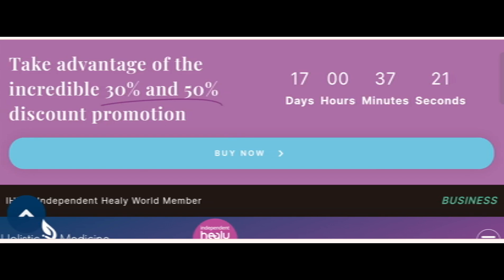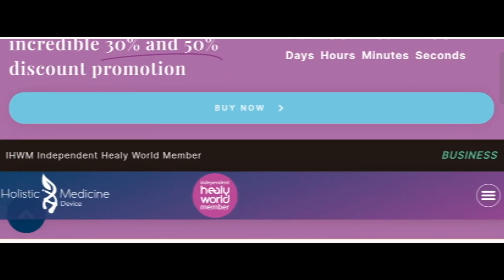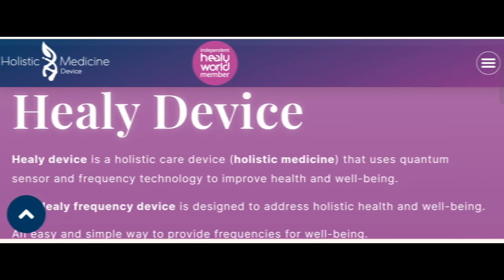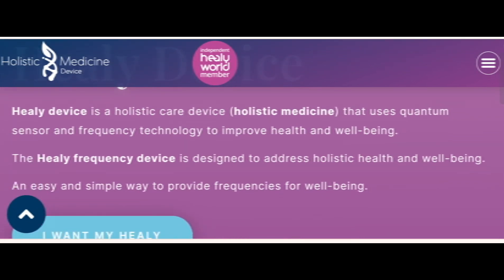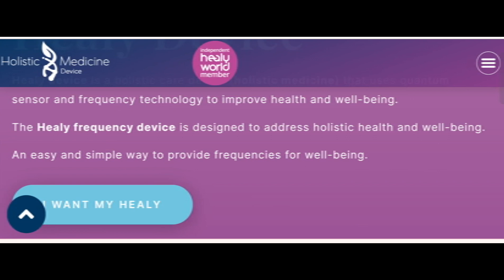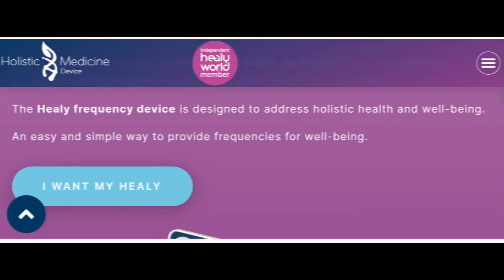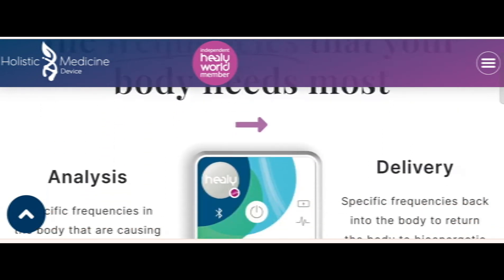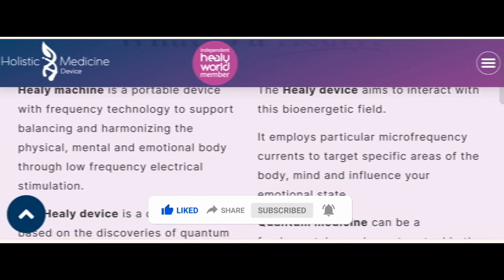Healy Device Reviews (Mar 2024) Is Healy Device Scam Or Legit? {With 100% Proof} Healy Device Real?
Healy Device Reviews (Mar 2024) Watch Unbiased Review Now! | World Network

Do you want to know about Healy Device Reviews? Watch this video till end because in this video you will get to know about the legitimacy of the site.

1. How to Refund on PayPal? Step-By-Step Guide on the Refund Policy

2. How to get a refund for a fraudulent credit card transaction

3. How to check whether a product is genuine or not?

WorldNetwork